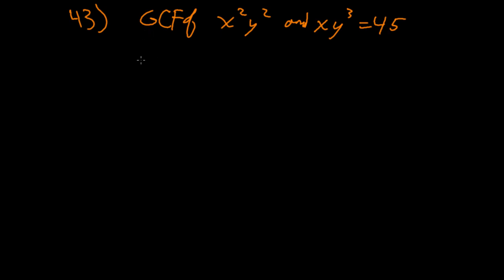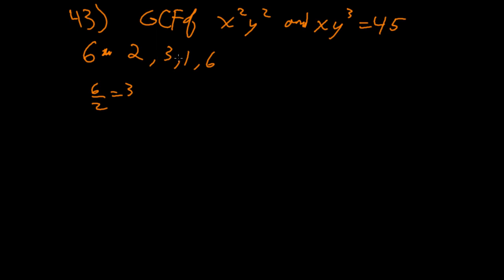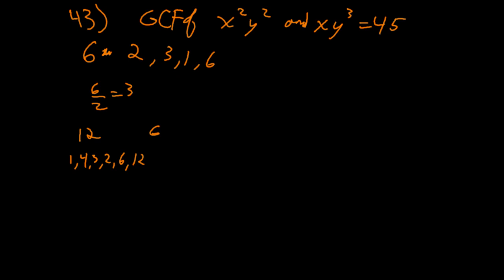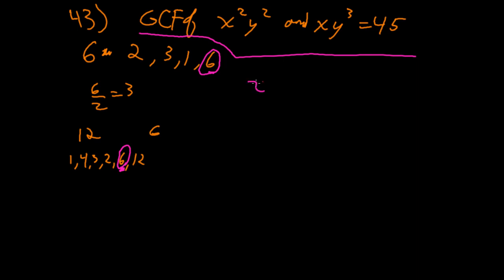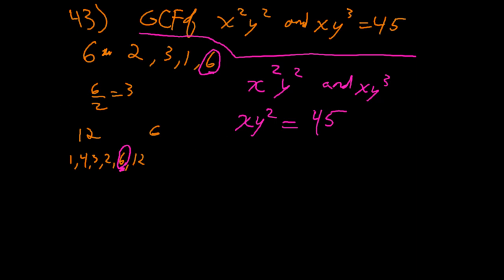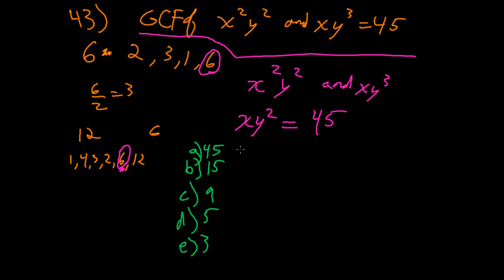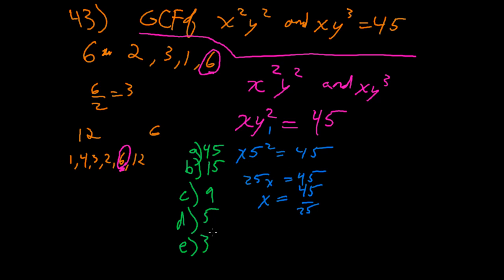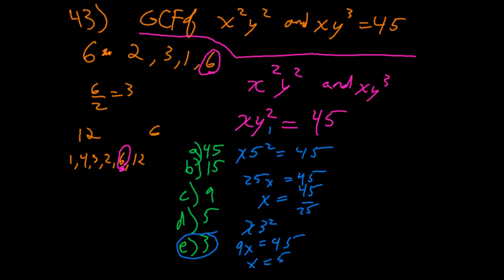act math prep 43